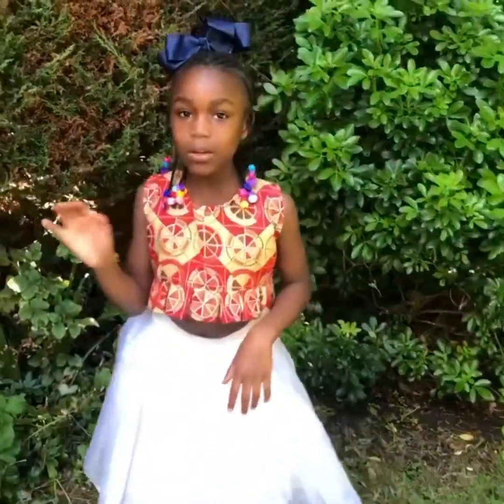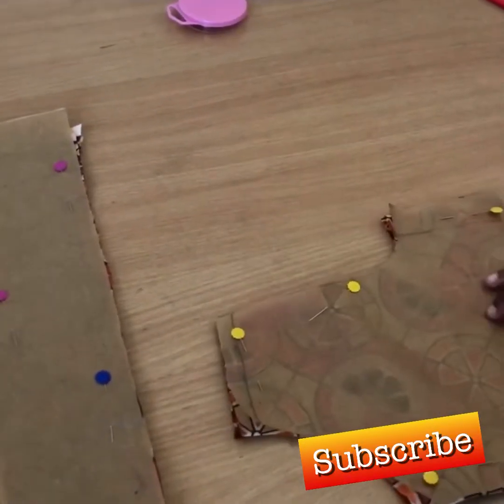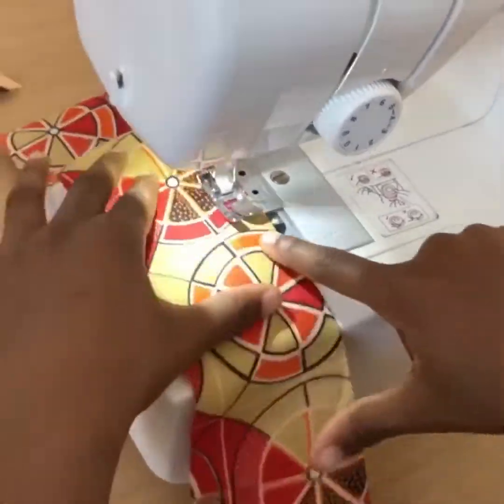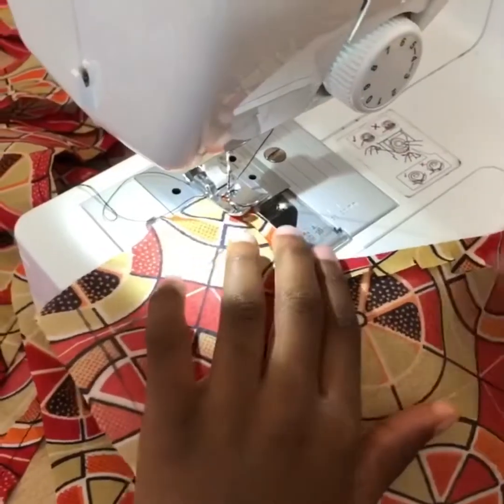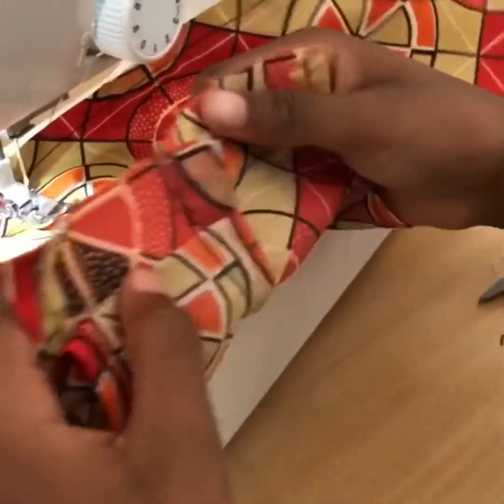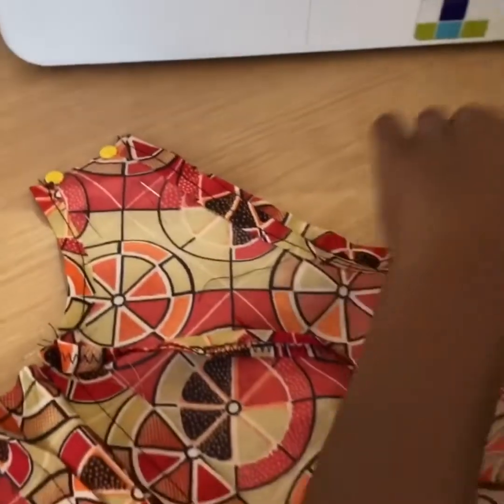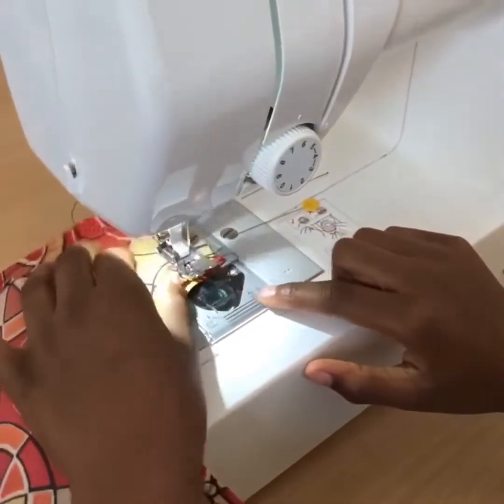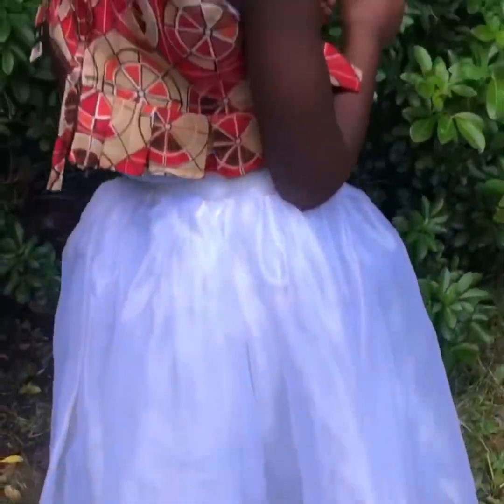7yearold DIY crop top PART TWO- cutting and sewing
Hey it’s me Autumn here and today I’m g to be showing u how to cut and sew this crop top I made .

If you have any questions please leave ur comments below